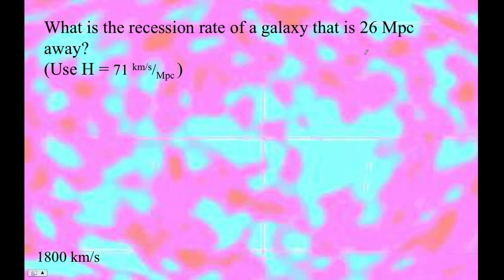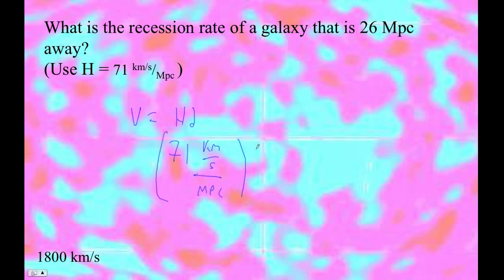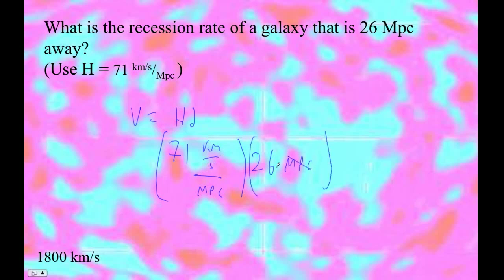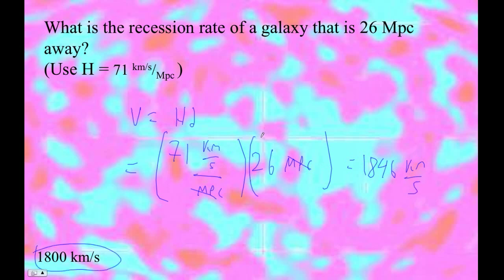HTPIB33 Hubble Example 1